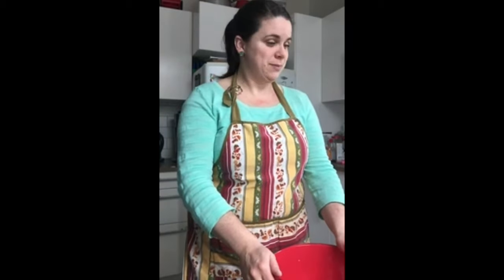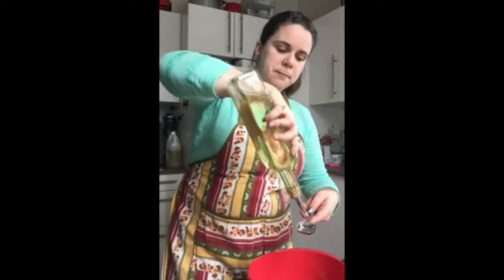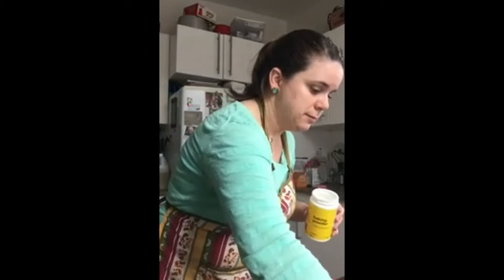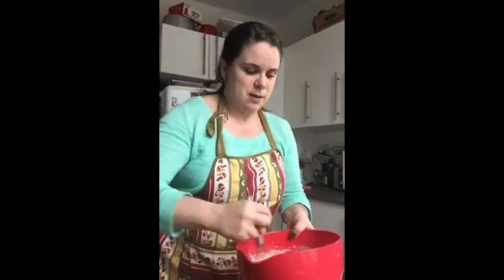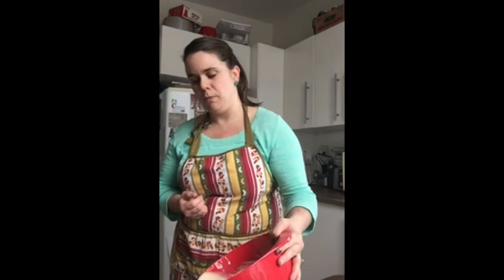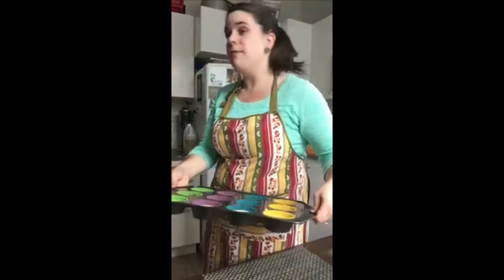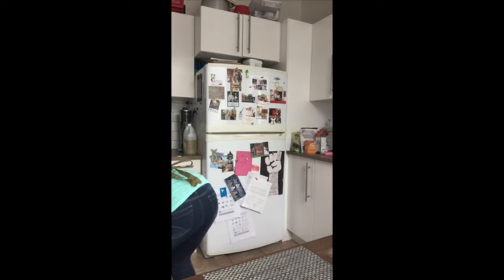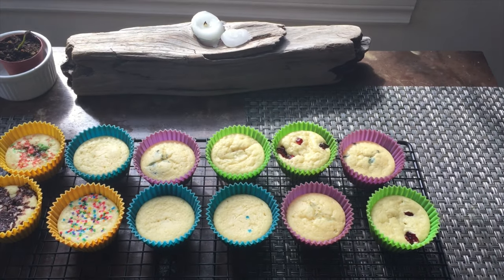Snacktime with Christa!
Wisk wet ingredients:
1 cup milk
1 egg
2 TBSP oil

Add dry ingredients:
1 cup flour
½ tsp salt
2 TBSP sugar
2 tsp baking powder

Fill muffin liners to halfway

Add toppings: fresh fruit, dried fruit, chocolate chips, sprinkles, coconut flakes

Bake for 16 minutes. Serve with maple syrup!